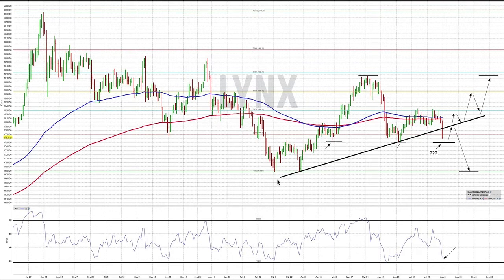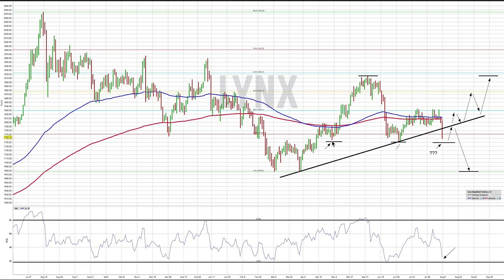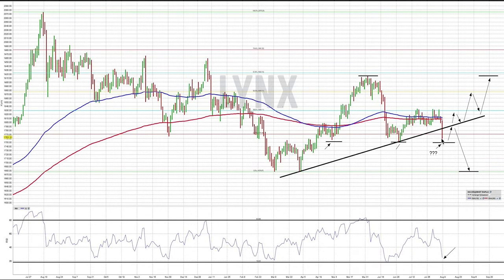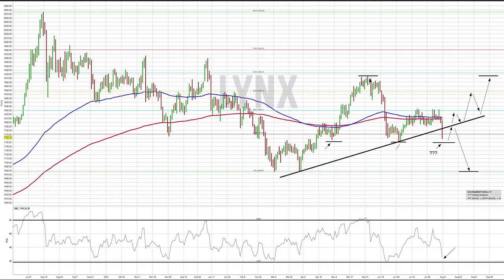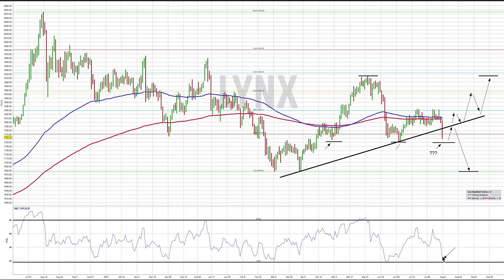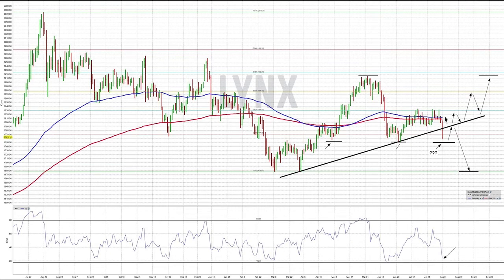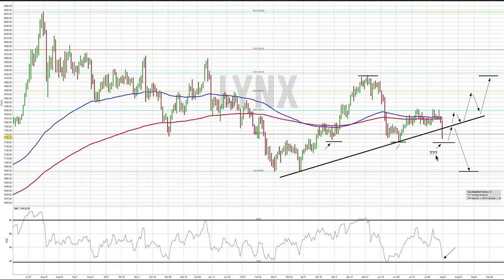Gold - fly or die?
Could the price of gold get back to the high around May21 or do we see another dip back to the levels of end of March21? What about the current U.S.-Labor-market? On top some market cap data regarding Gold and Bitcoin.